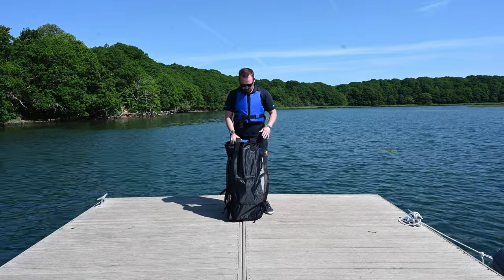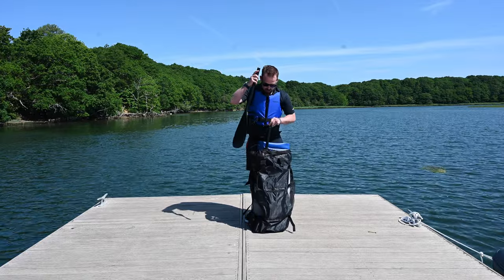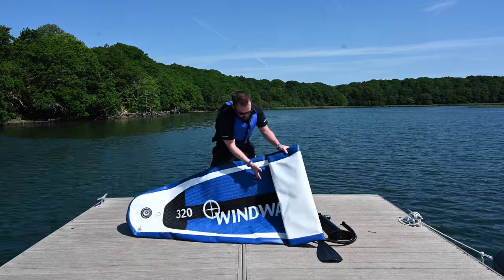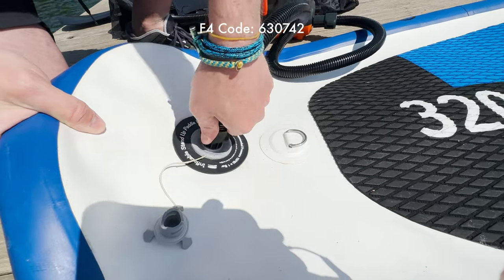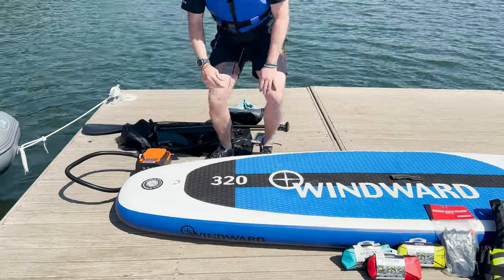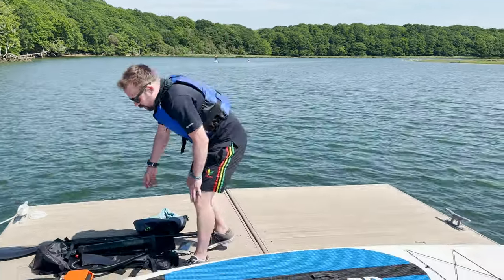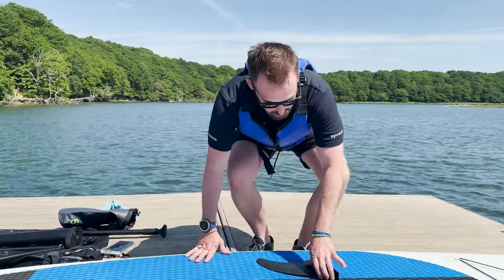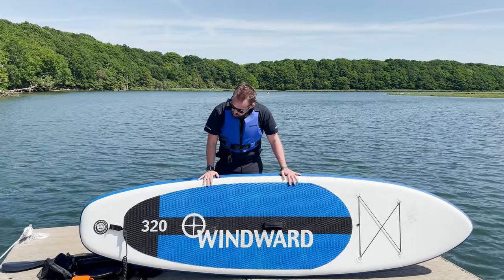Windward Inflatable Standup Paddleboard | Overview & On Water Test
📌 Click here to go directly to product
Windward Inflatable Paddleboard - 650074

mailchi.mp/force4/enewsletter